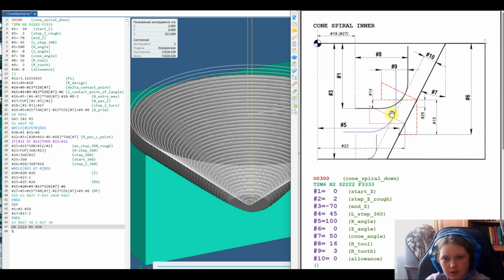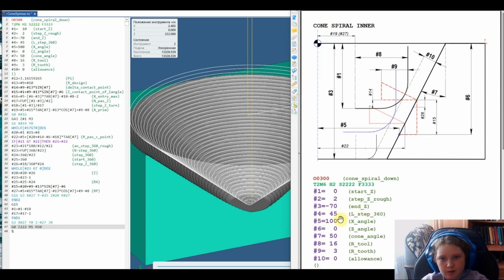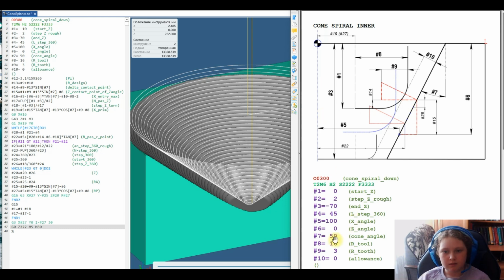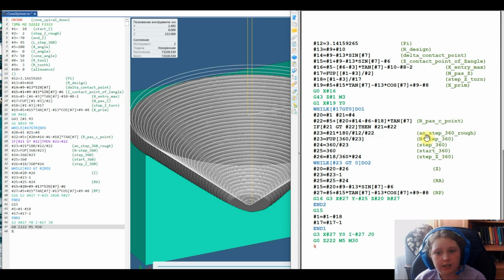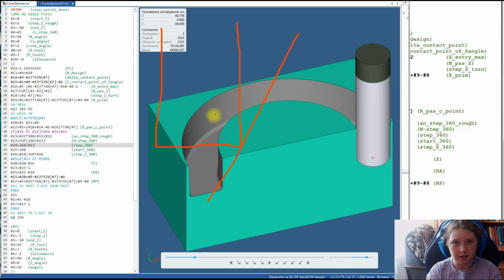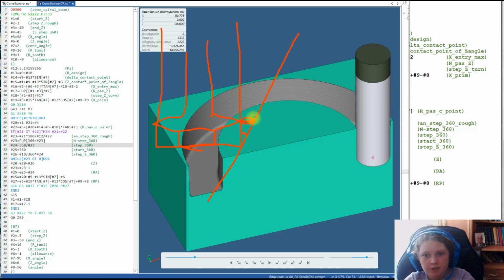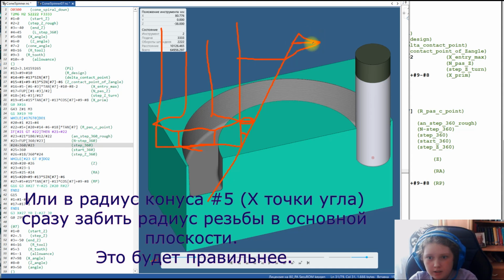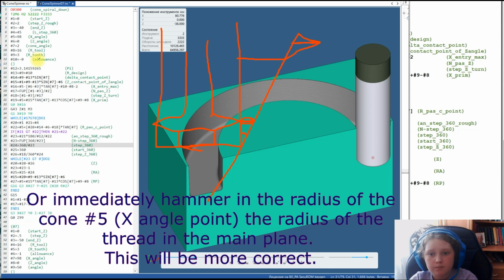145 Fanuc Macro. Cone Spiral Inner Arc. CNC practicum.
Фрезеровка конусного отверстия (или кармана) дугами по спирали.
Параметрическое программирование.
Есть русские субтитры.
Русская аудиодорожка в зипе.